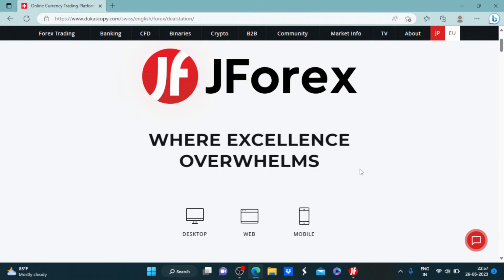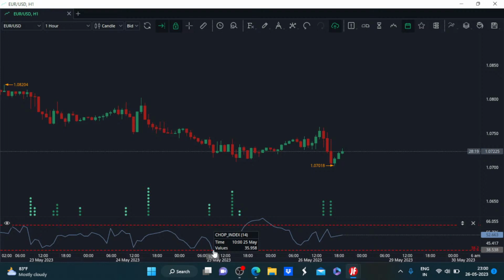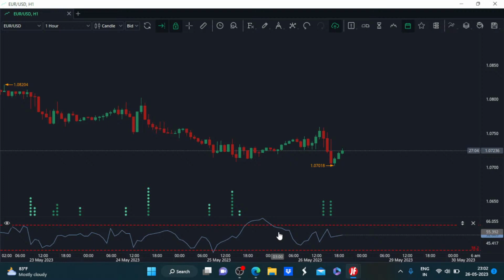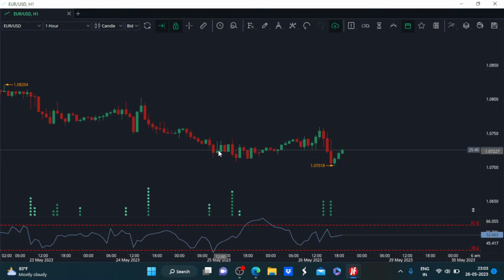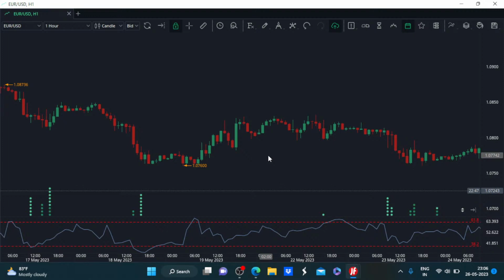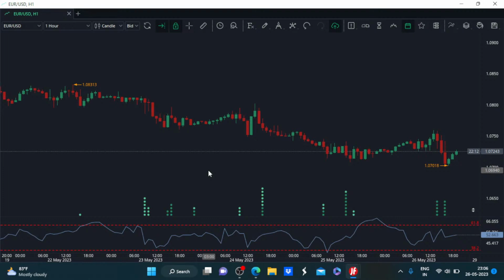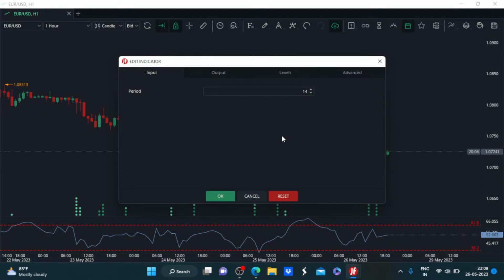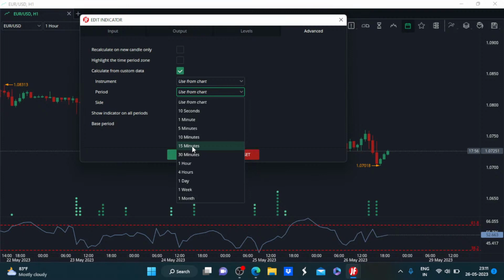JForex Indicators: Choppiness Index